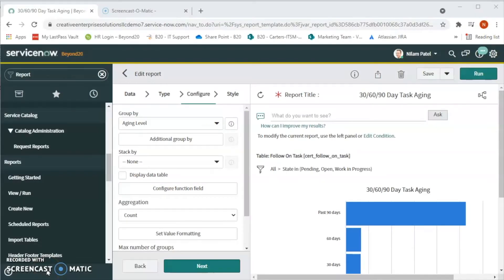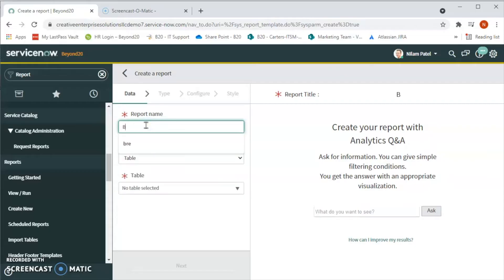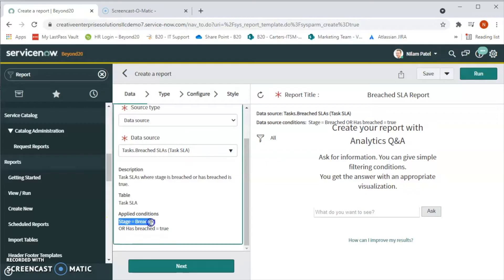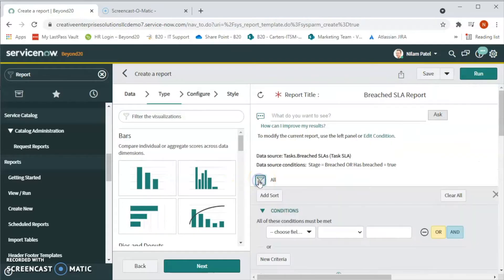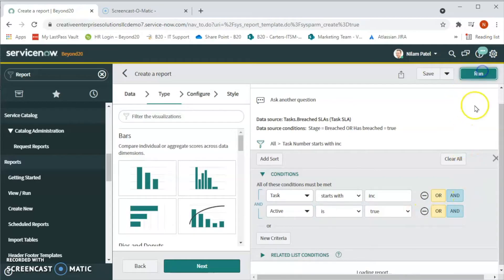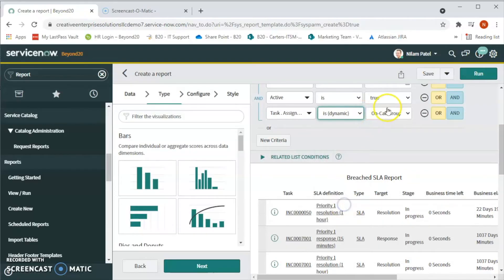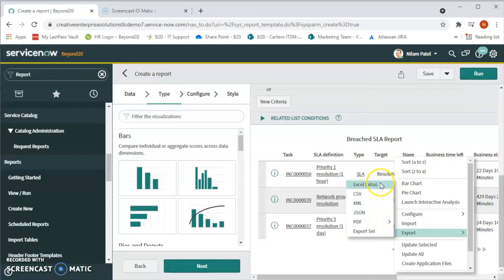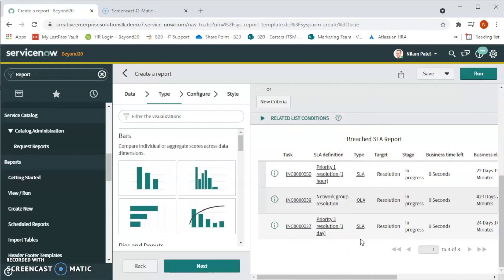How to Create an SLA Breached Report in ServiceNow